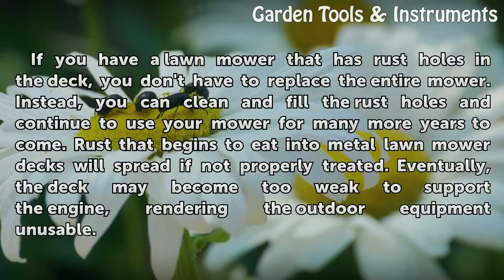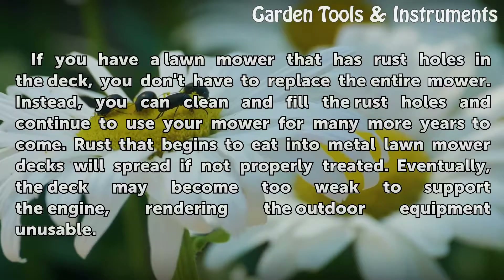How to Repair Rust Holes in a Lawnmower Deck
How to Repair Rust Holes in a Lawnmower Deck. If you have a lawn mower that has rust holes in the deck, you don't have to replace the entire mower. Instead, you can clean and fill the rust holes and continue to use your mower for many more years to come. Rust that begins to eat into metal lawn mower decks will spread if not properly treated.

Table of contents How to Repair Rust Holes in a Lawnmower Deck
Things You'll Need 00:44